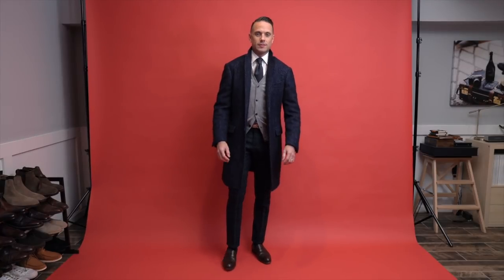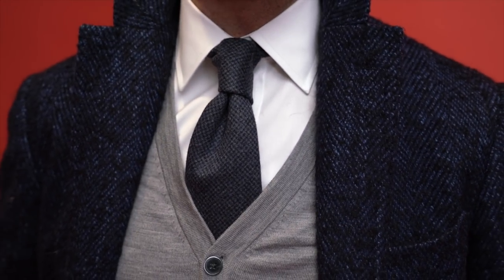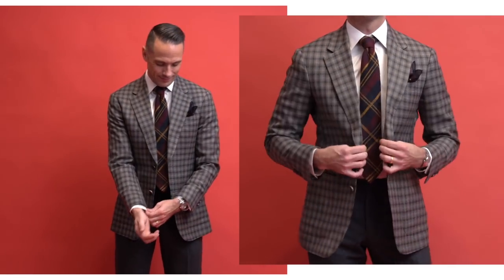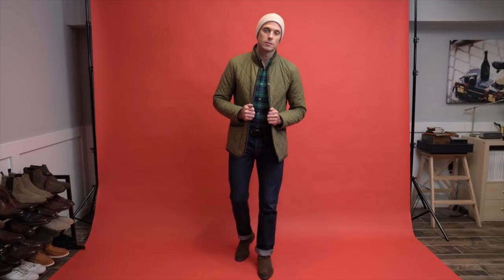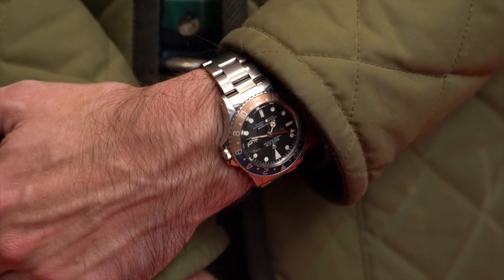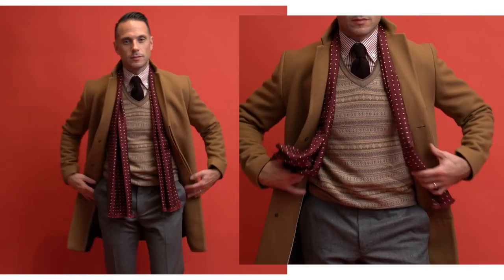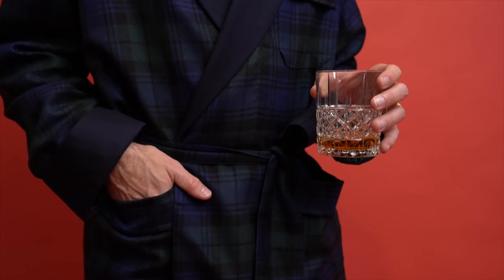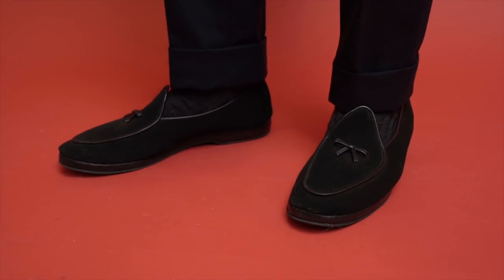What To Wear To A Holiday Party | 5 Christmas Party Outfit Ideas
Holiday party season is upon us! And whether you’re going to the office Christmas party, a nice dinner with family or just having a casual outing with friends, you’re going to want to look your best--and festive, to boot. In today’s video I’m showcasing five outfits ideas--from dressed up to casual--to consider for your next holiday party.

As you’ll see, other than the backdrop, I’m not a big fan of red as the main feature of a holiday party outfit. For me, it’s a little too obvious and overdone. I prefer a subtler approach. Use seasonal/festive patterns like black watch plaid, tartan,  and fair isle. Instead of bright red, choose deeper burgundies. And, please, unless you are going to a designated ugly sweater party, don’t do it...
LOOK 1: OFFICE PARTY
▪ Brooks Brothers Shirt
▪ Tommy Hilfiger Pants (old, similar)
▪ Breuer Tie (old, similar)
▪ Carmina Loafers
LOOK 2: THROWBACK STYLE
▪ Paul Evans Shoes
LOOK 3: CASUAL OUTING
▪ Lavenham Jacket (similar)
▪ Double RL Jeans
▪ Drake’s Hat
▪ To Boot New York Boots
LOOK 4: FAMILY DINNER
▪ Selection Homme Jacket (similar)
▪ Brooks Brothers Sweater (old, kinda similar)
▪ Knot Standard Shirt (similar)
▪ Saks Fifth Avenue Tie (similar)
▪ Paul Evans Shoes
LOOK 5: SOPHISTICATED HOST
▪ Charvet Ascot (similar)
▪ Brooks Brothers Shirt